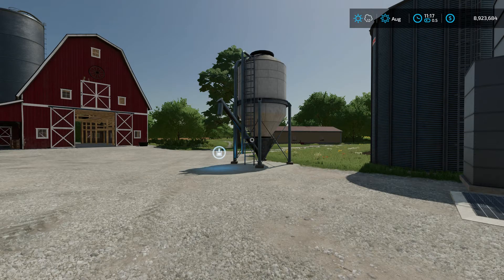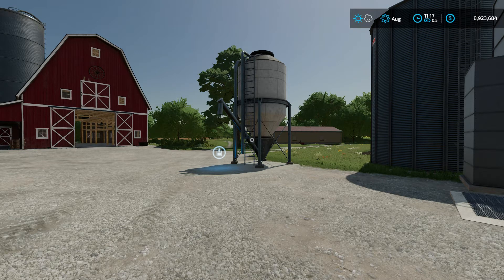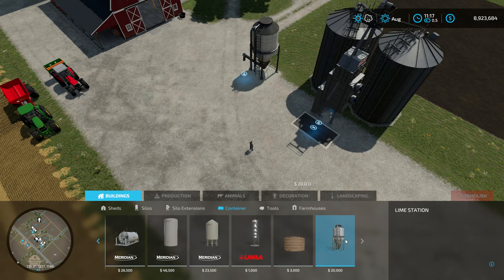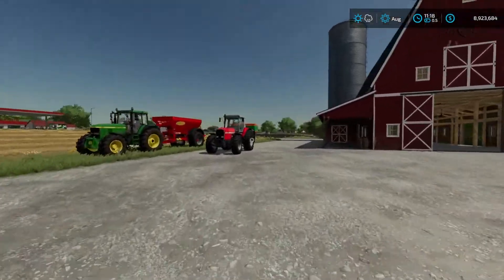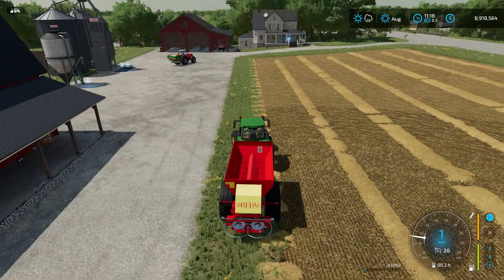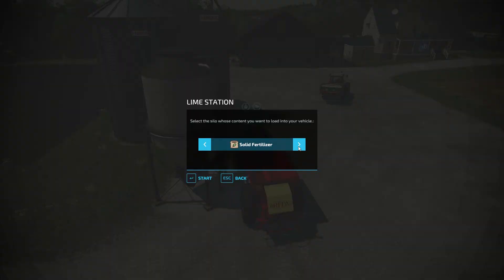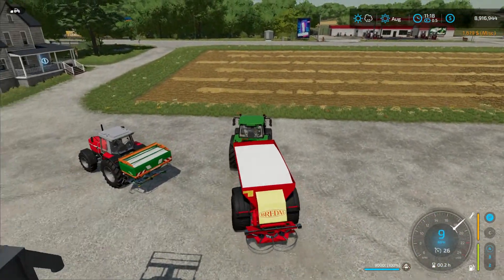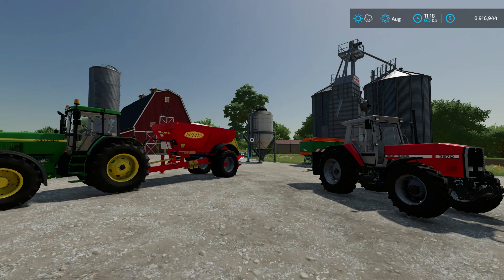Farming Simulator 22 ᴴᴰ Small Supplies Silo by Stevie 🚜 A GBS 5 Minute Mod Review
Tired of carting solid fertilizer and lime pallets/bag from store to farm?  This Small Supplies Silo by Stevie is a placeable silo that provides both solid fertilizer and lime.  This mod is only available directly via Stevie's Facebook The mod is available in a pack of several mods released by Stevie on 22 November.  Enjoy!

J

Opening Music
Song 1: Acoustic Rock